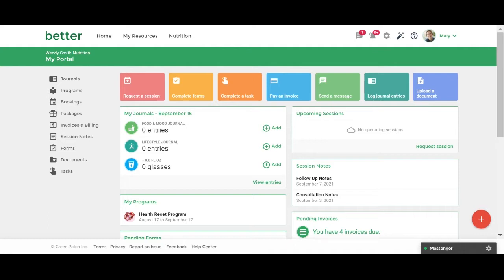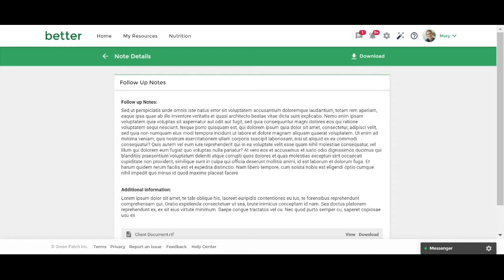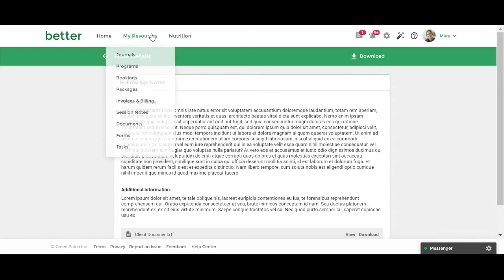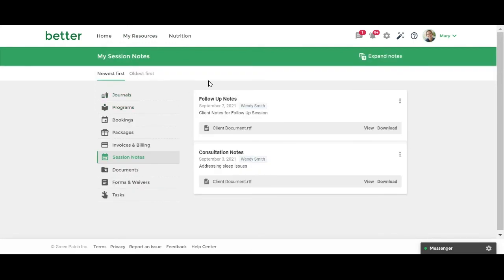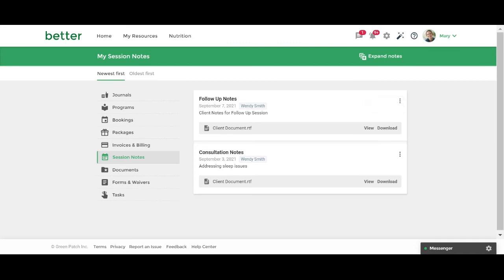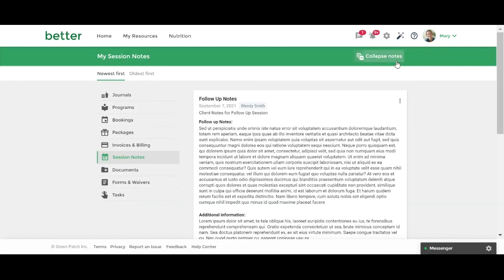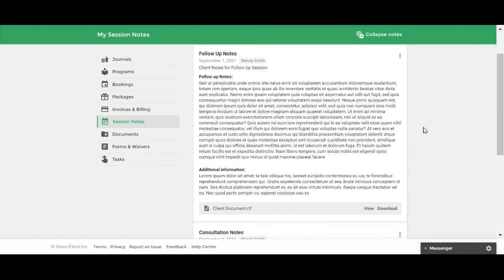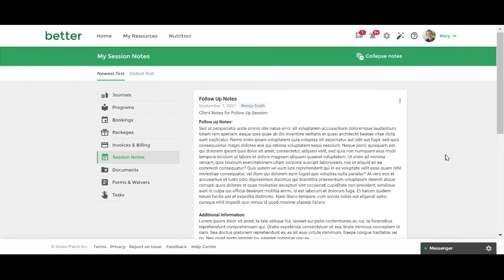Client Portal: How to View Shared Session Notes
This video goes over how to view shared sessions notes from within the Client Portal.